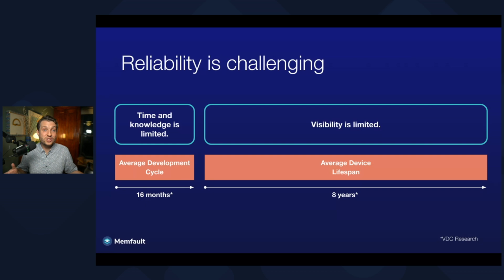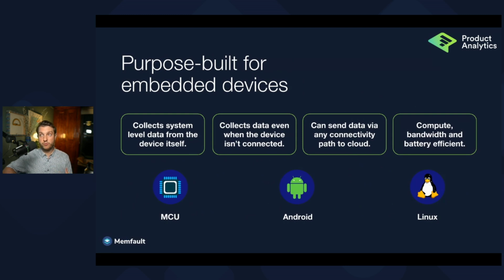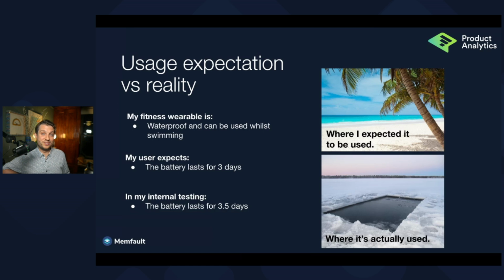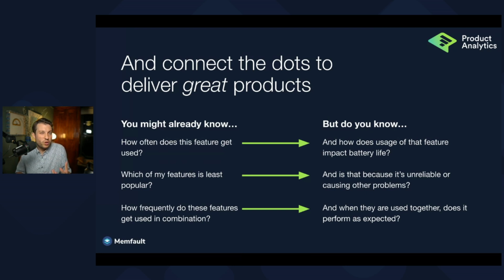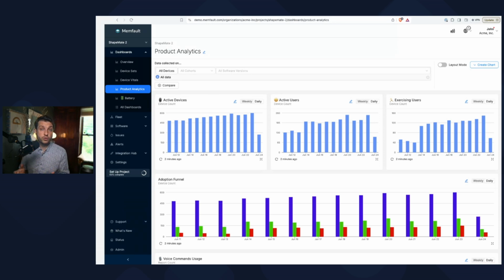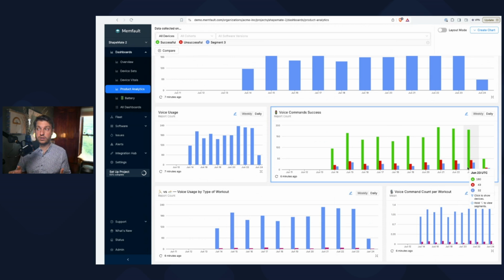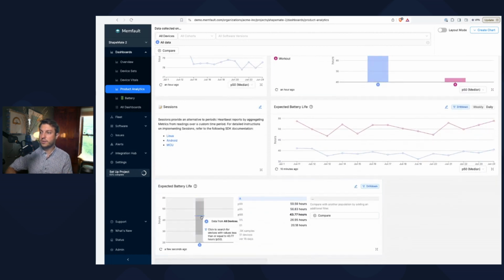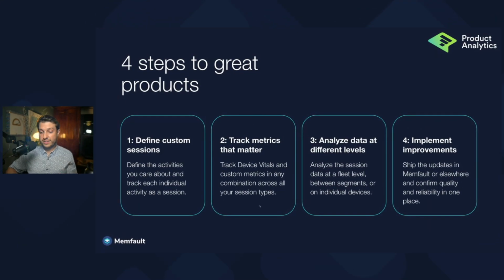Launch Week Keynote: Introducing Product Analytics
Tune in as CEO and co-founder François Baldassari reveals Memfault's newest launch: Product Analytics.

With Product Analytics, you can gain an unprecedented understanding of how your devices are used in the field. So you can go beyond building reliable products to building great products your customers love and trust.

While there are many existing Product Analytics solutions available, Memfault is the only Product Analytics solution designed to work within the specific constraints of an embedded device.

If you have questions, join on LinkedIn live event happening on Friday, June 28th